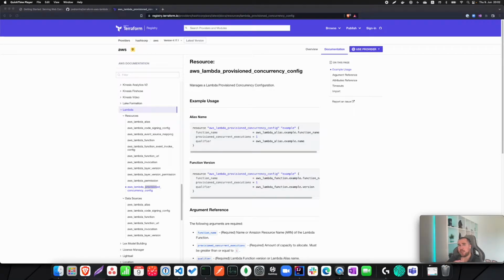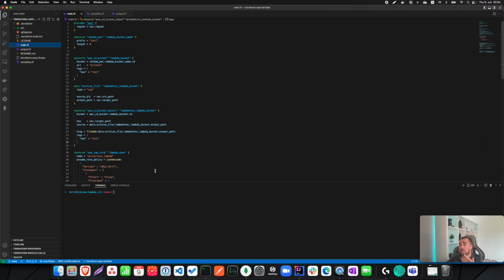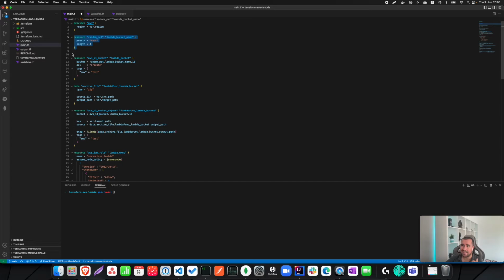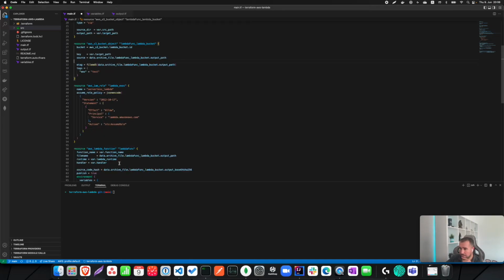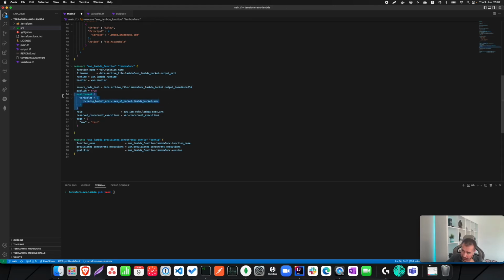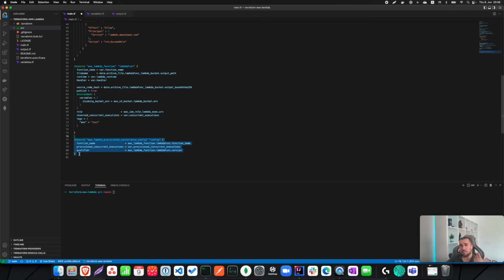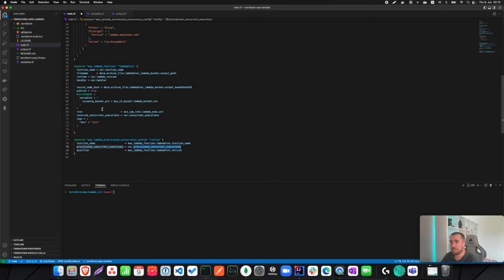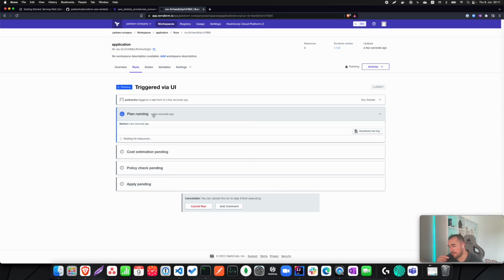How to solve Lambda Cold start problem (Using Terraform)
In this video you can see how to solve Lambda Cold Start problem using provisioned concurrency. This is a bit different than some other plugins that use cloud watch rules.